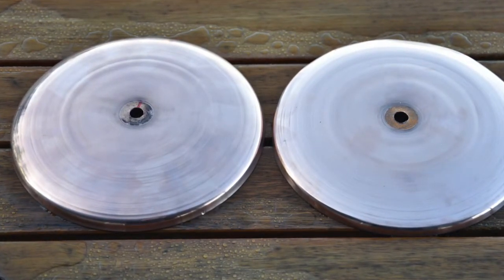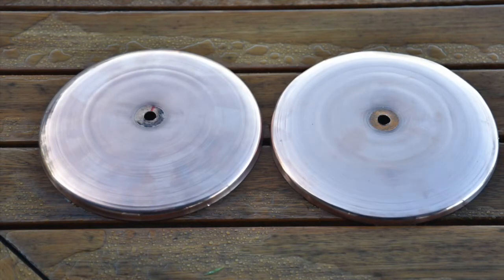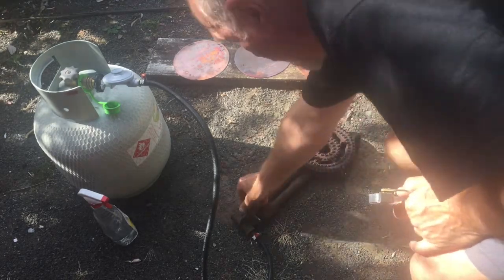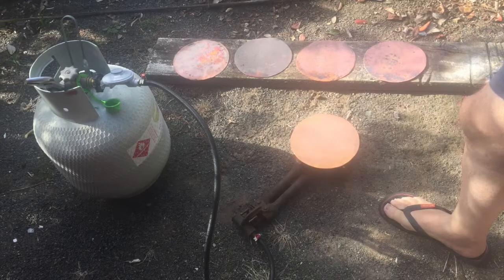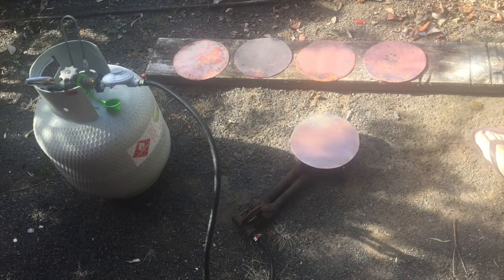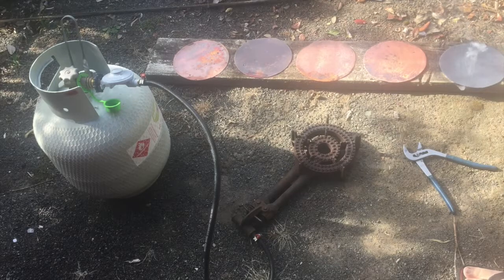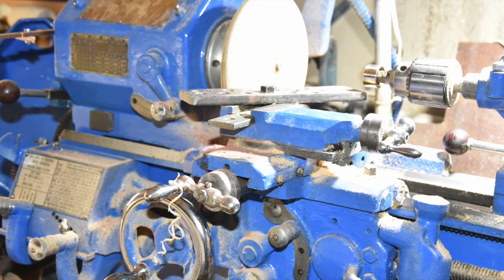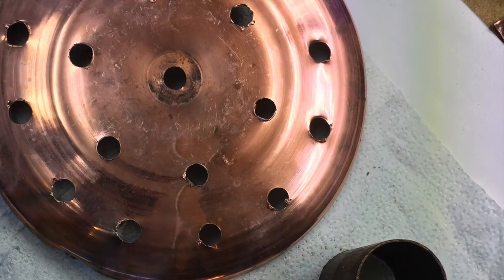Annealing copper discs for spinning on an engineers metal lathe (Season 3 Episode 7 )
I have been attempting to spin copper into a hemisphere and have been unsuccessful because the copper buckles. As the inner part of the circular disc changes from disk to sphere the circumference decreases, forcing the outer part of disc in towards the center and creating wrinkles. This video shows how to soften or anneal the copper disks before spinning. You can air-cool the copper but it is probably best to heat it to near cherry red and then dunk it into a bucket of water to lock the molecular structure into a more disordered state. Because sudden cooling sometimes causes buckling I experimented with using a water spray.

Unfortunately annealing did not completely solve my problem with buckling during spinning with extreme curvature, but produced some nice copper bowls! Apparently it is more likely to be successful using a steel pattern or "buck" for forming the shape. Wooden patterns do not allow you to squeeze and stretch the copper so well.The quality of copper I buy as scrap may also be a factor.

This is the first time anyone has reported measuring the power and efficiency of the aeolipile steam engine described by Heron of Alexandria. This is relevant to the question "Why didn't the Greeks develop a useful steam engine when they had such extensive knowledge of engineering and science?" This question is discussed. Three myths about Hero or Heron of Alexandria are revealed.